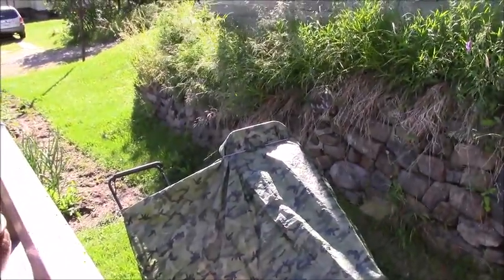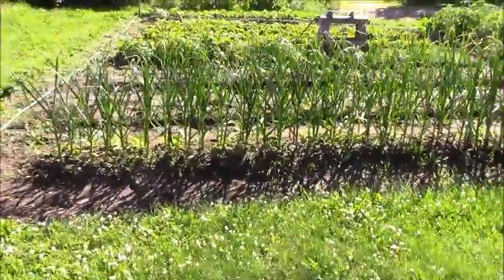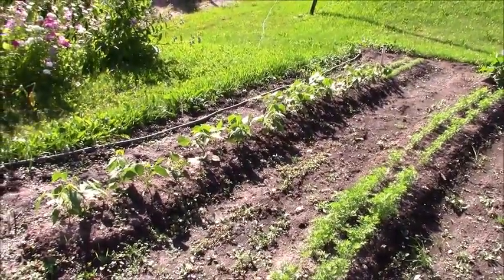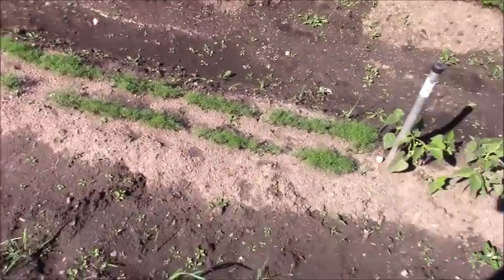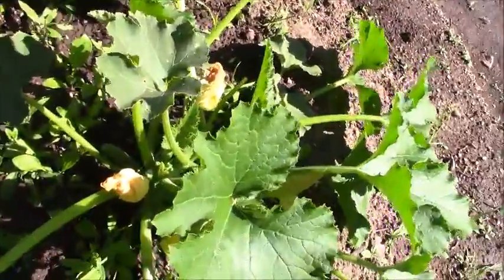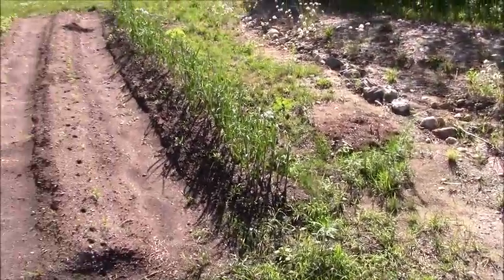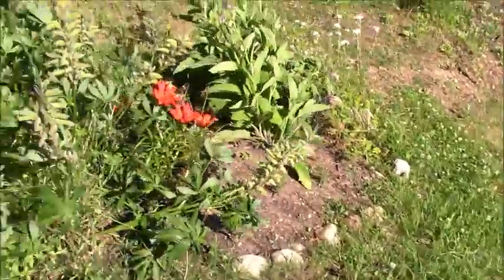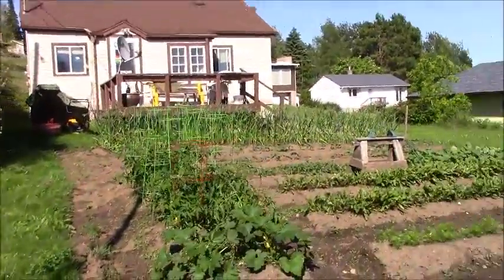MTV Cribs Nipigon ON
Outiside at my house here in Nipigon, ON Canada